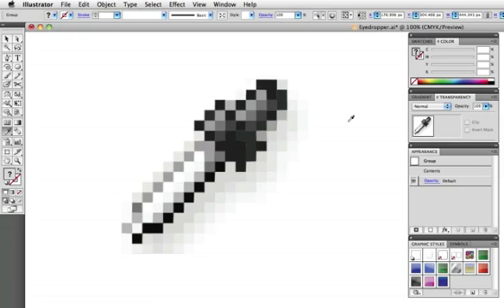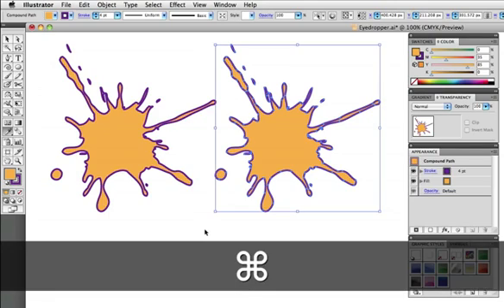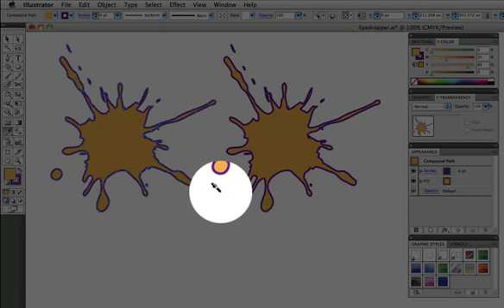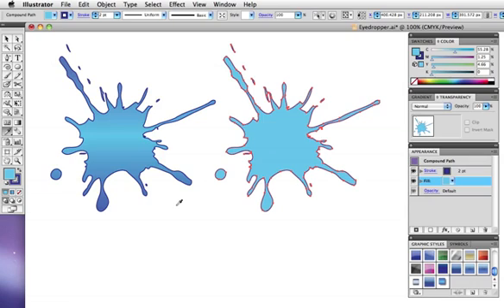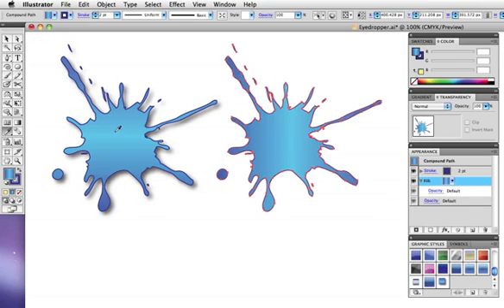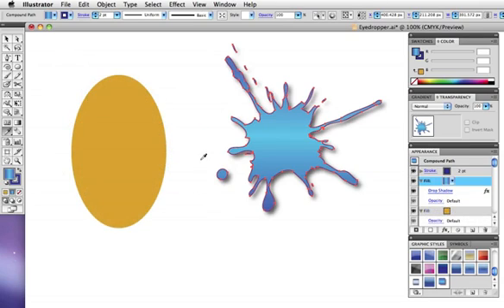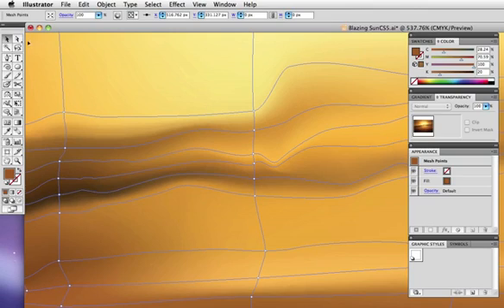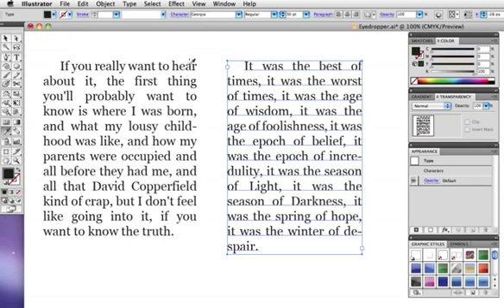Vector Tuts+ Quick Tip â Illustrator's Eyedropper Tool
Illustrator's humble Eyedropper tool can save you lots of time, once you learn your way around it. Get the hang of these shortcuts to make the most of it.